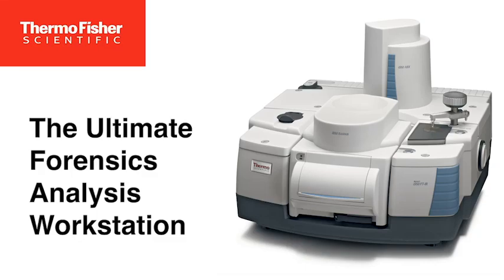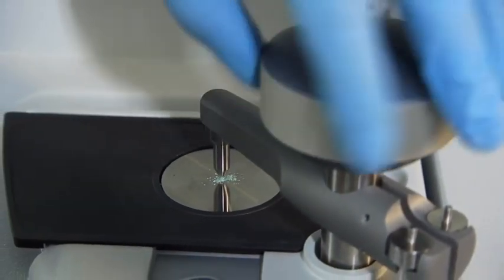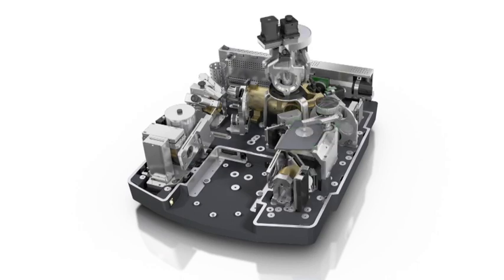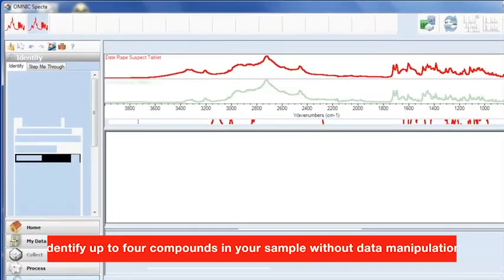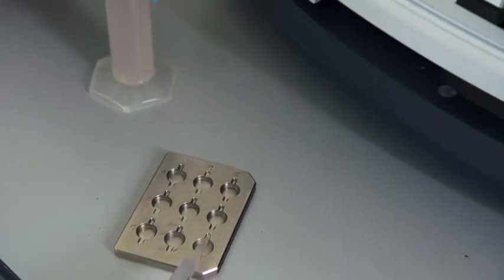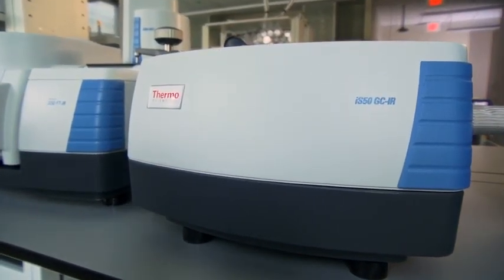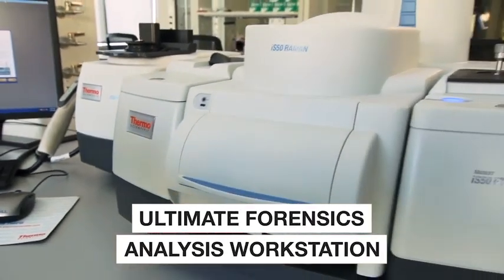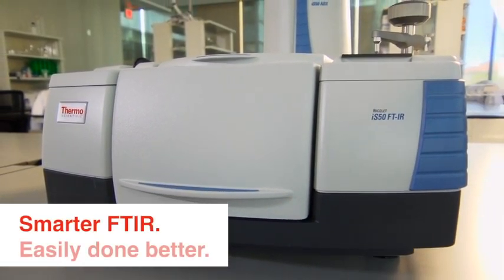Forensics Analysis Workstation: Nicolet iS50 FT-IR spectrometer | Thermo Scientific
The new Thermo Scientific Nicolet iS50 FT-IR spectrometer—with its combination of technological sophistication, analytical flexibility, and ease-of-use—is the ultimate forensics analysis workstation.